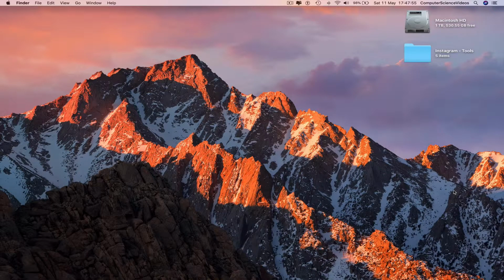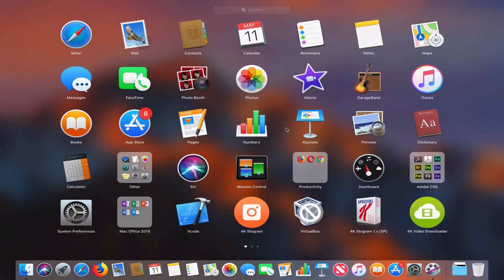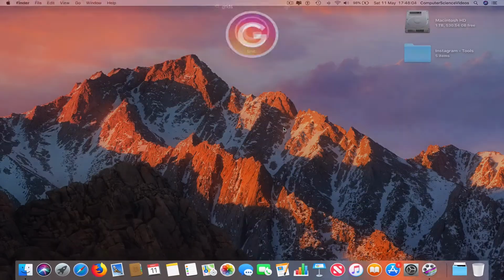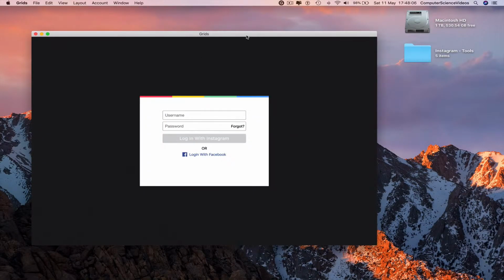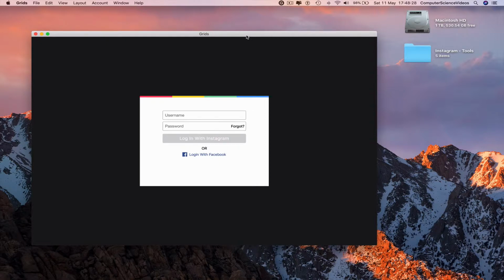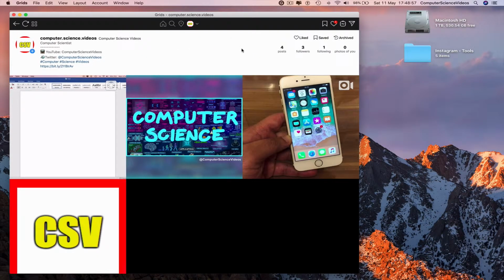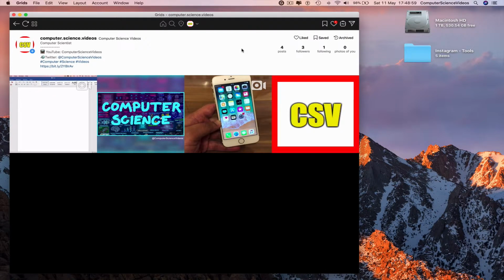How to USE Instagram on a Computer (GRIDS Application) - Log In to Your Account | Tutorial 2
How to Use Instagram on a Computer (GRIDS Application) - Sign Into Your Account | Tutorial 2